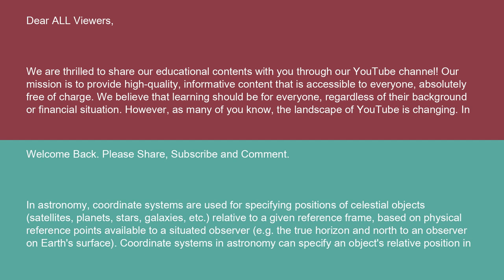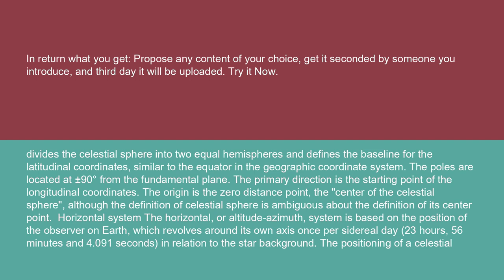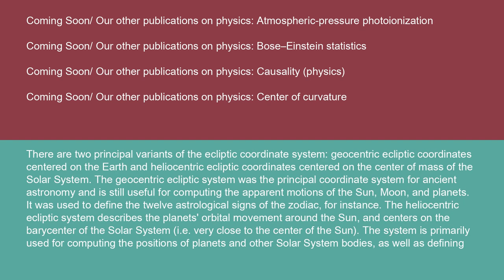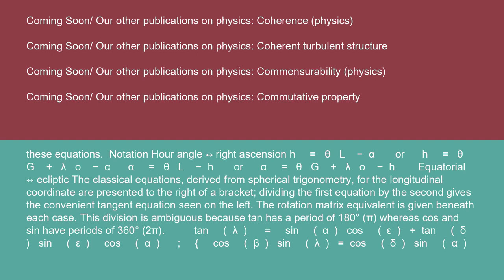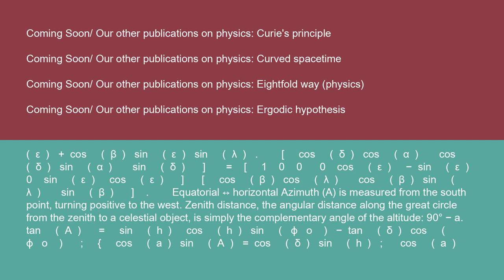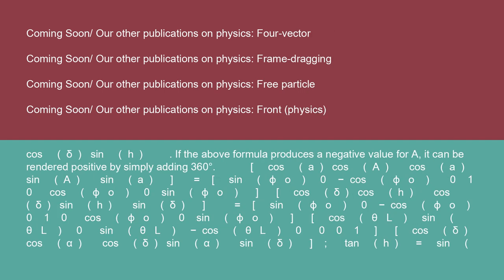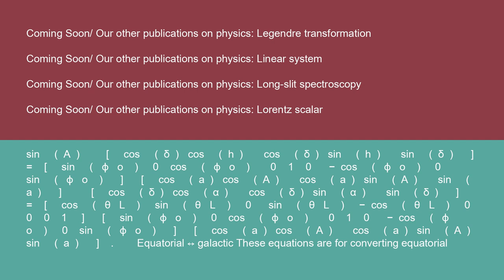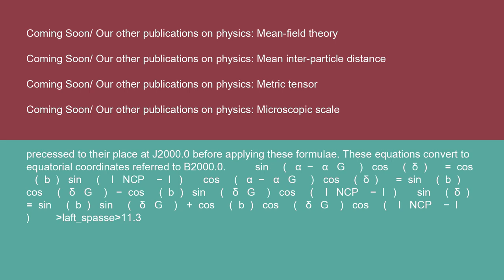Physics Astronomical coordinate systems 15 10 24